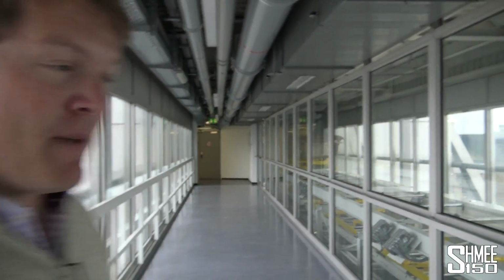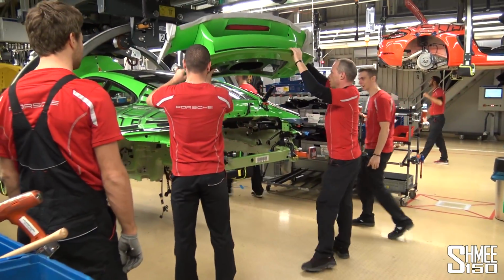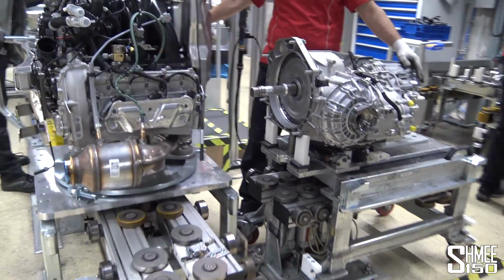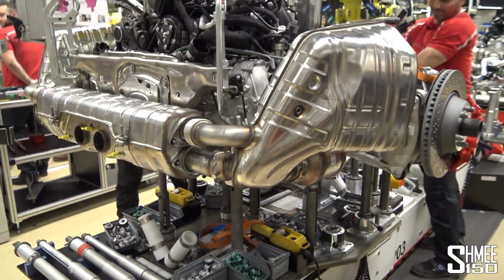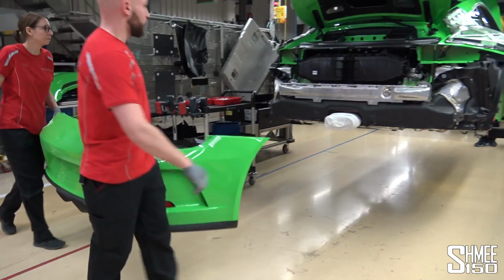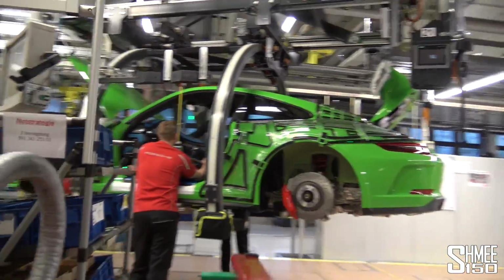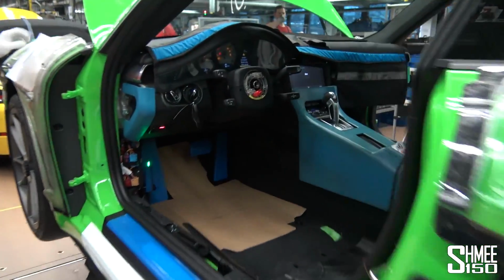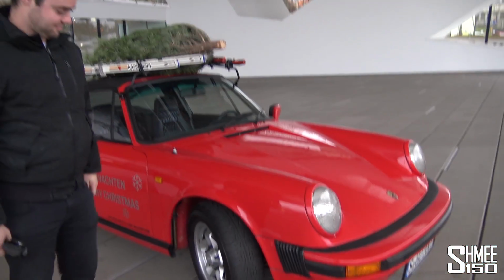My PORSCHE 911 GT3 is VERY, VERY GREEN! | GARAGE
Meet my new Porsche 911 GT3! After keeping it a secret, we can finally see the PTS colour that I have chosen: Gelbgrün - which literally translates to "yellow green", no surprise when you see quite how bright this colour is! I have the amazing opportunity to chase my car trough the 911 assembly plant, from a bodyshell to sitting on its own wheels. The excitement is very real!

Joined by Parker from Vehicle Virgins after filming with his new car the day before (or not...), we arrived in Zuffenhausen to catch my car as the shell arrived from the bodyshop into the assembly line. From there it was a game of hunting out the different parts like the engine, gearbox, axles, bumpers and watching them all arrive and build up the car until it sits down onto its own wheels towards the end of the line.

I'm sure you'll be asking about what's next, well the car has one finishing touch that you haven't seen yet that I'll film in a further visit back to the factory. Then it will take a few days to finalise, send out to the dealership and hopefully collect around the turn of the year or in January (partly depending on my own manic travel plans).